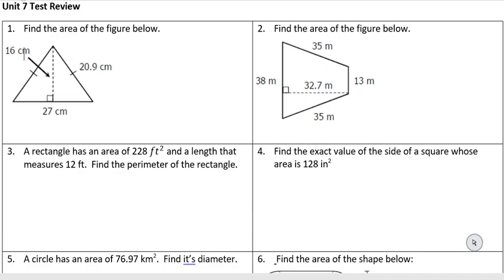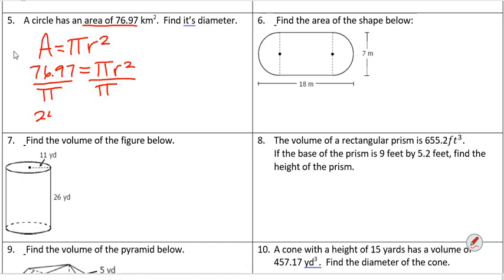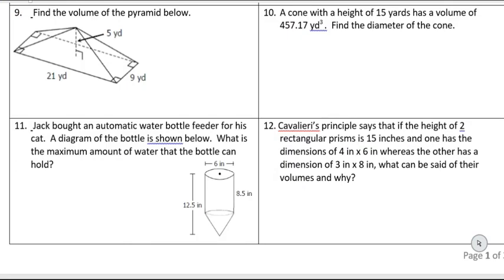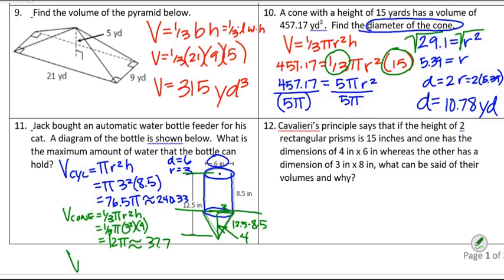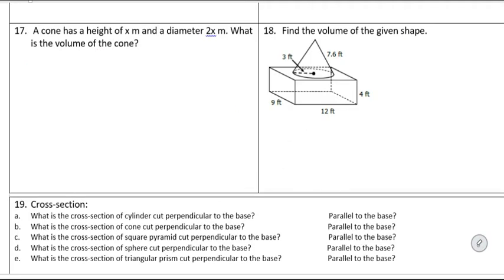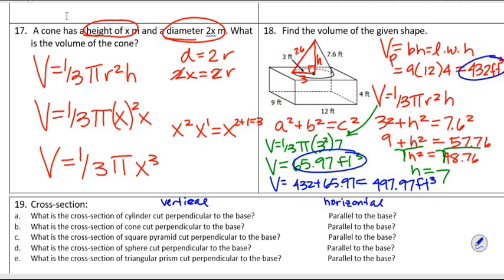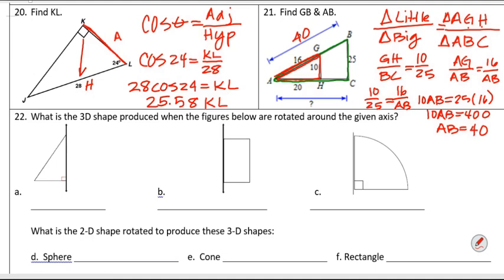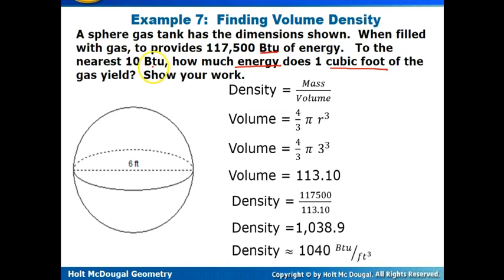Video of Unit 7 Test ReviewArea & Volume